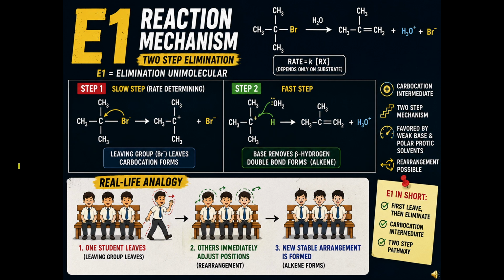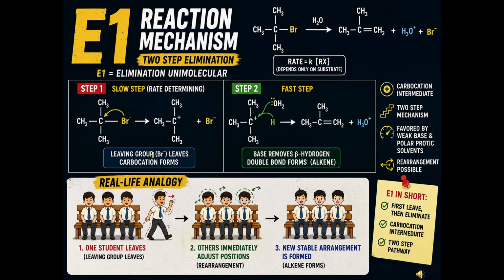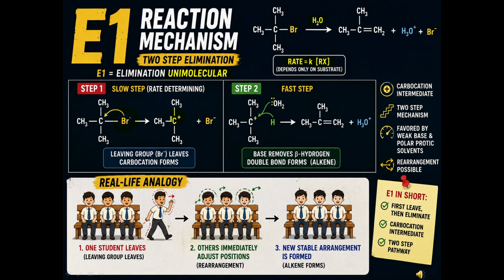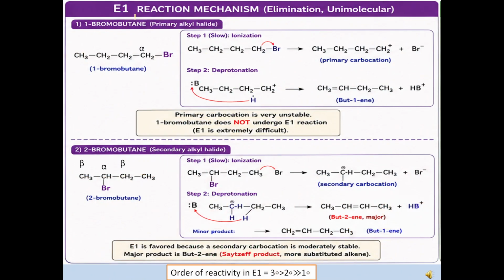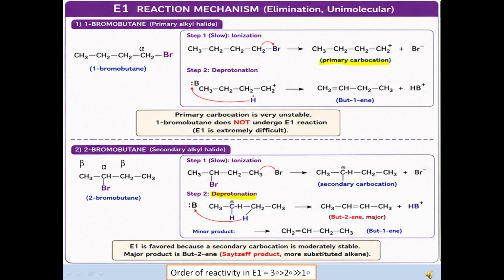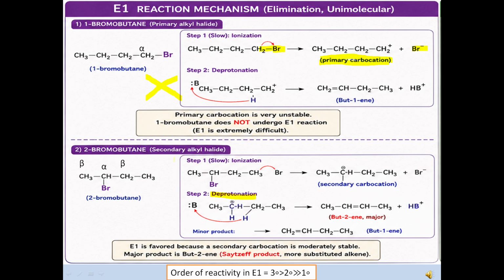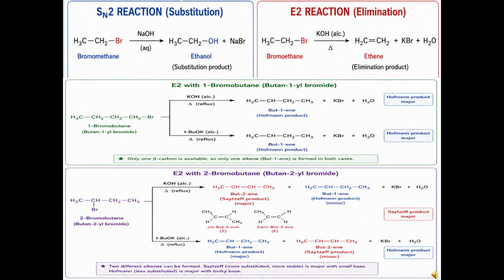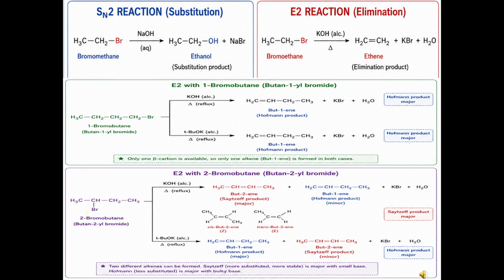E1 E2 REACTION MECHANISM SHORT CUTS AND TIPS FOR MEMORISING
🔥 NEET 2027 Chemistry Preparation | BRK Chemistry Academy

In this video, you'll learn:

✅ Complete concept explanation
✅ NCERT important points
✅ NEET  2027 expected questions
✅ PYQs discussion
✅ Exam shortcuts & tricks